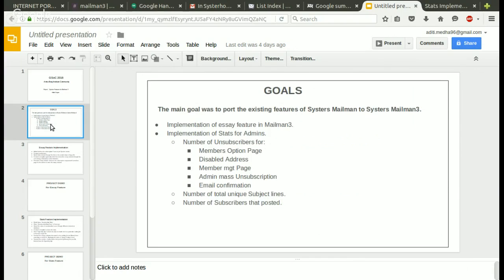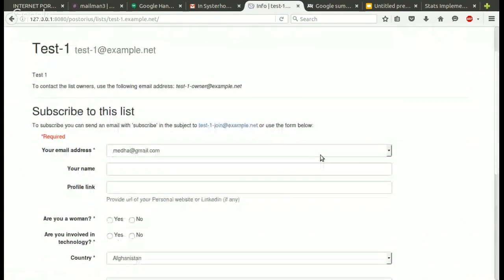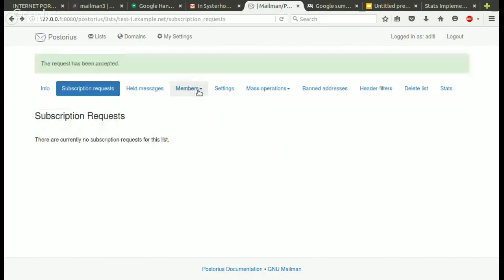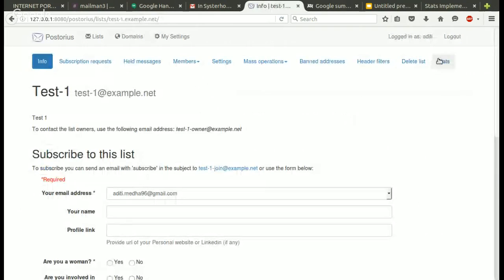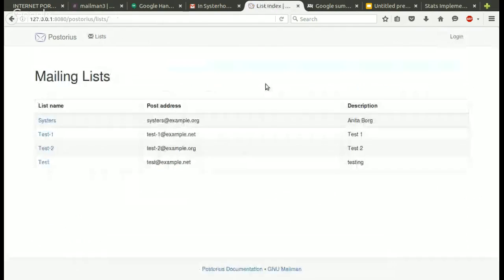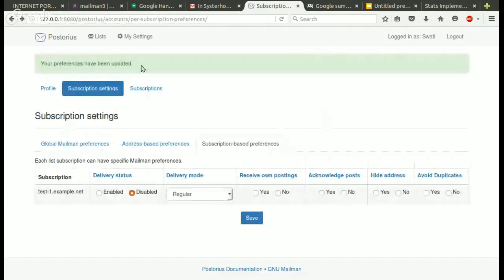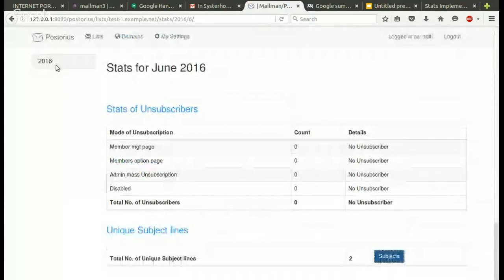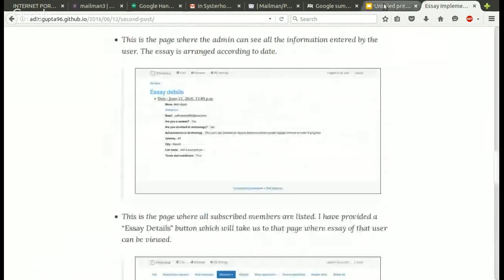Systers GSoC 2016 Mailman Demo